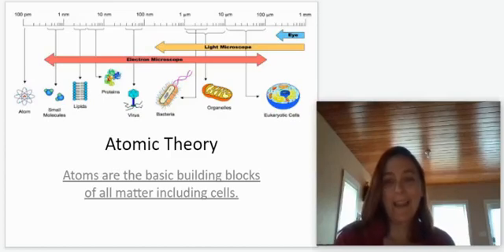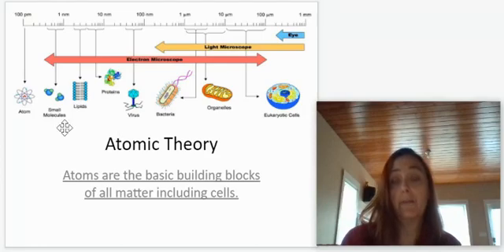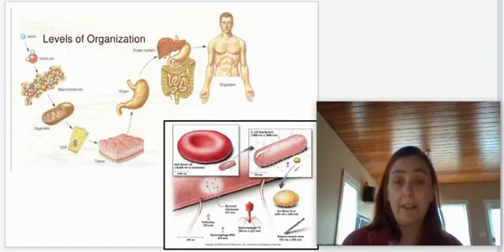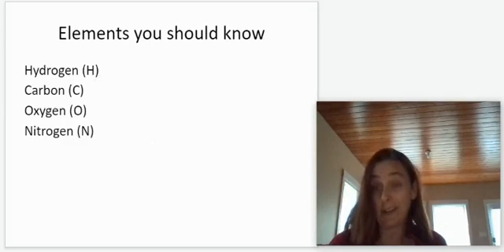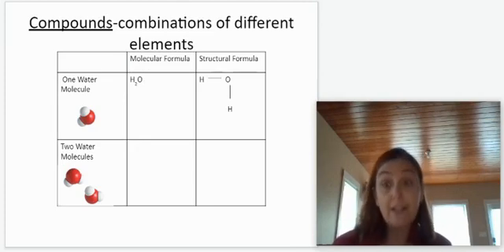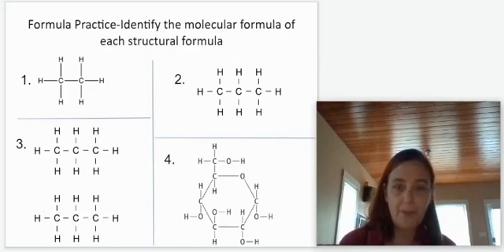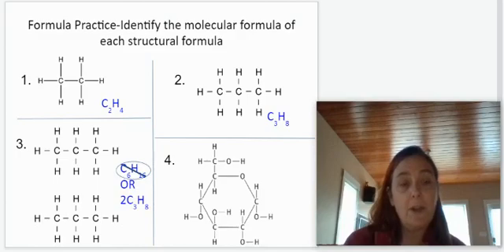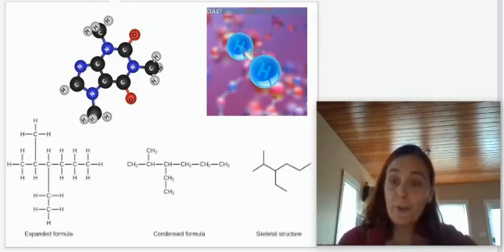NOTES 5 1 Atomic Theory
Atoms versus cells, structural versus molecular formulas